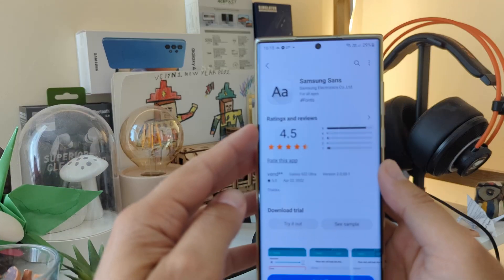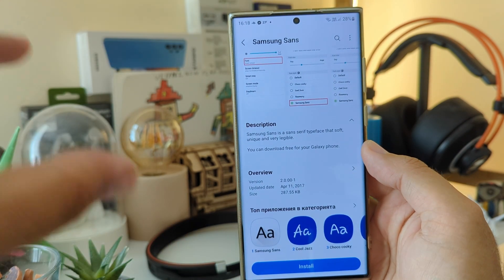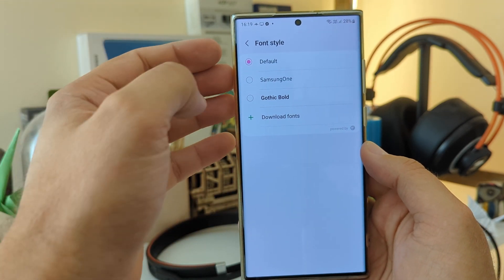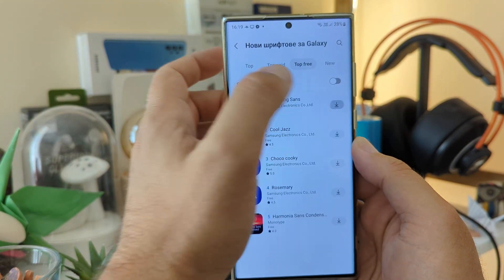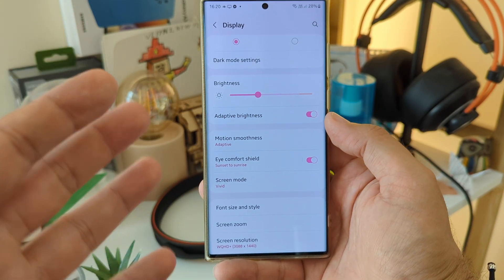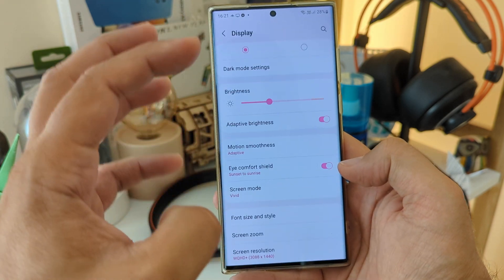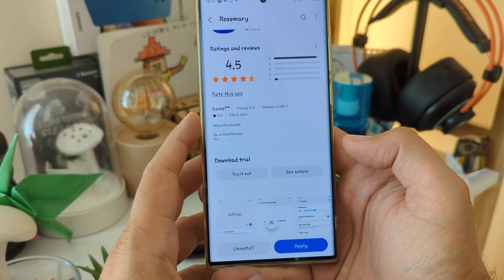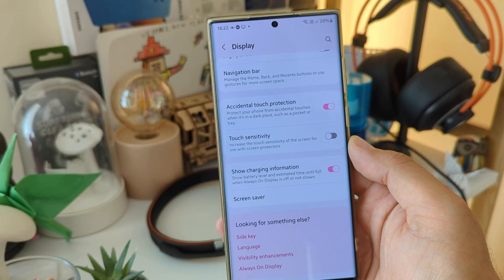HOW TO install custom fonts on your Samsung phone